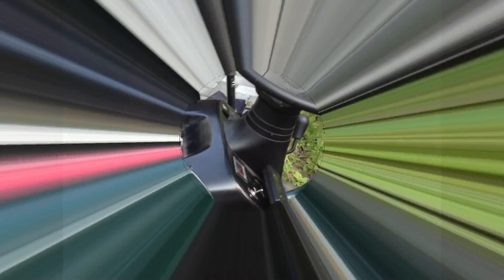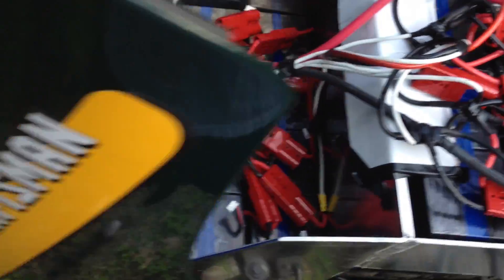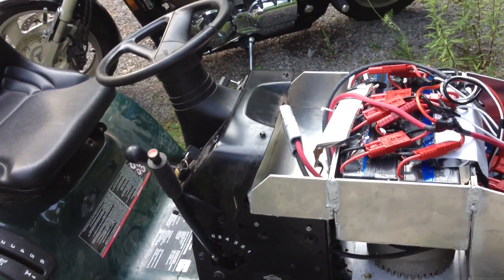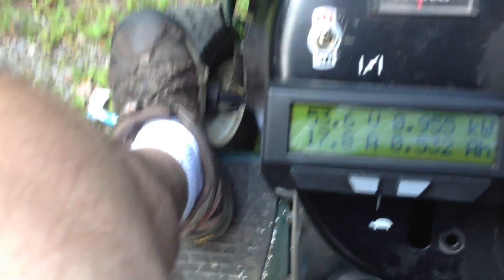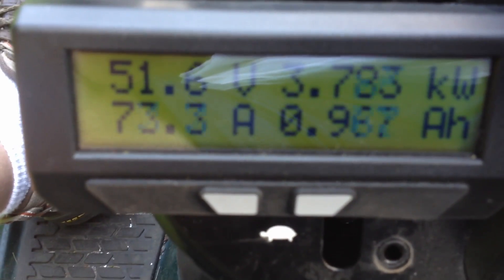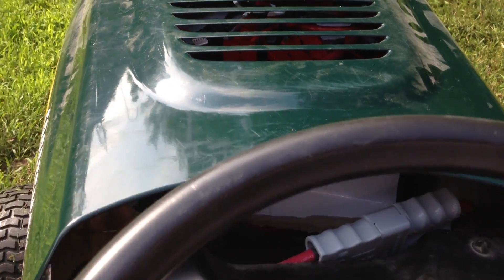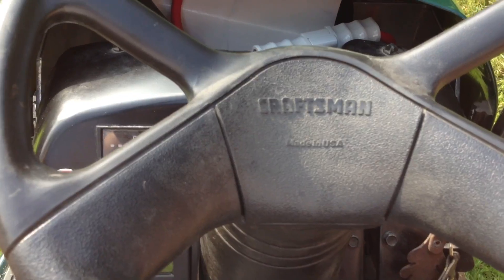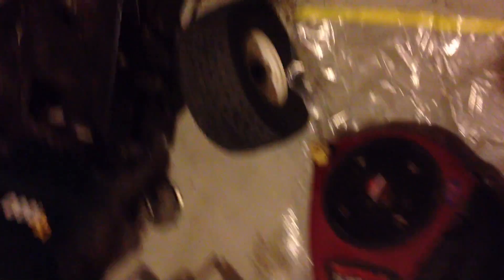Electric Lawn Tractor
Motor: ME1004
Batteries: 1.88kw (51.2 volts nominal @ 36.8 amp hour A123)
Wire: 2 Gauge
Contactor: 600 amps
Fuse: 400 amps
Shunt: 400 amps
Meter: Cycle Analyst
Charger: 2 Delta QuiQ 1000watts each